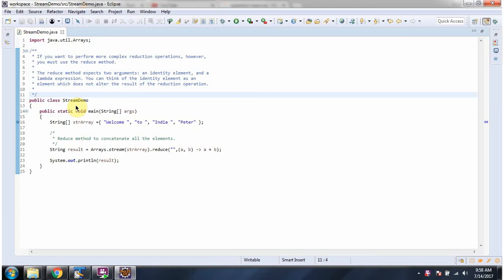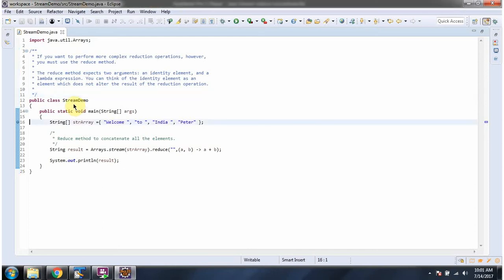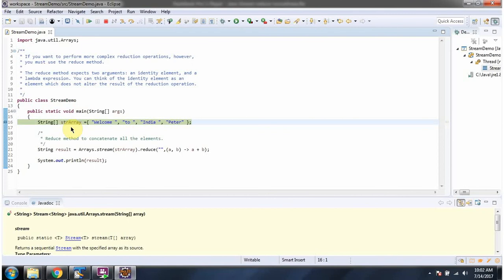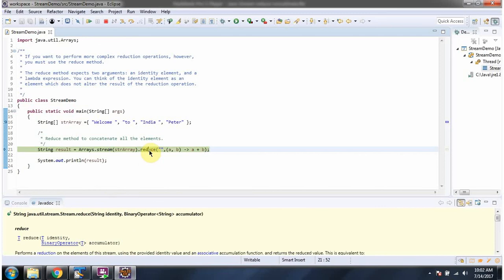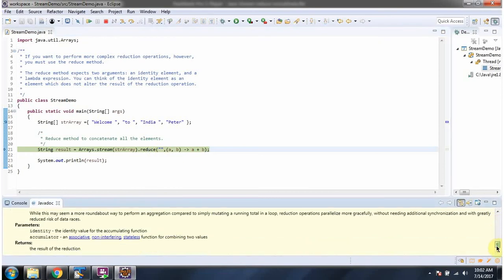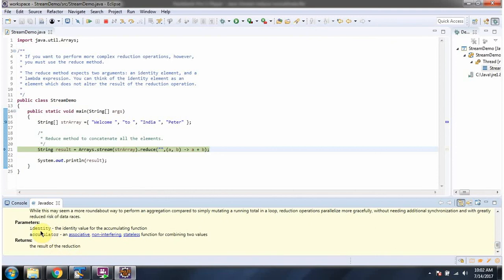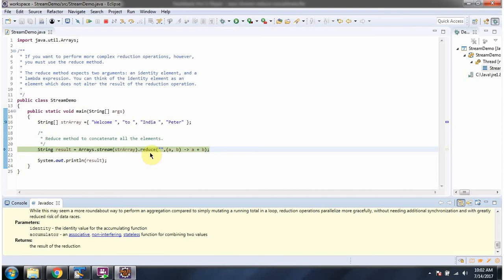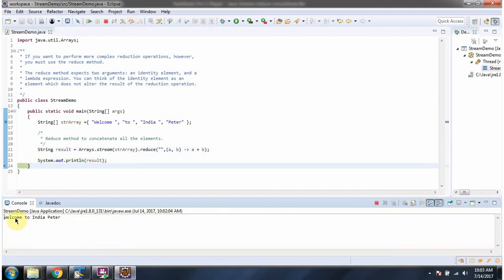Java 8 Streams: Using Reduce Method to Concatenate Elements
## Conquer Java 8 Streams: Concatenation with reduce()

**Ever wanted to join elements in a Java 8 stream into a single String?** This video dives deep into the `reduce()` method, a powerful tool for stream manipulation.

You'll learn:

* The magic of `reduce()` for stream concatenation
* Step-by-step breakdown of using `reduce()` for efficient joining
* When and how to leverage `reduce()` for clean and concise code

**Master Java 8 streams and unlock the power of functional programming!**

How to use Java 8 streams reduce method to concatenate the elements | Java 8 streams | Streams in Java 8